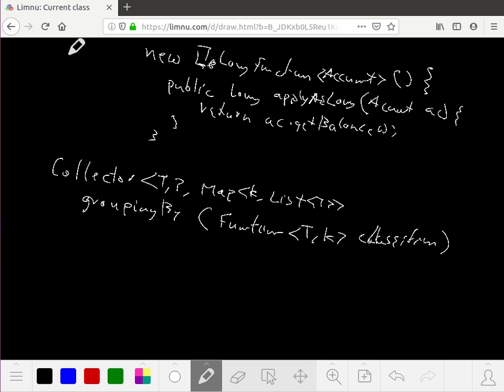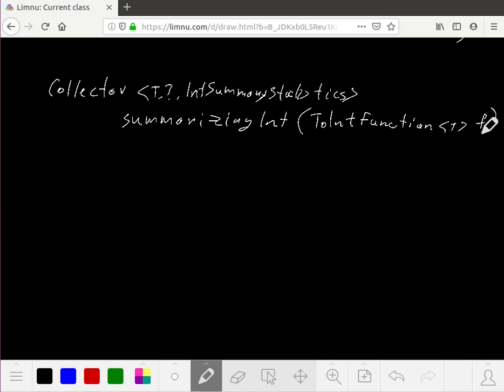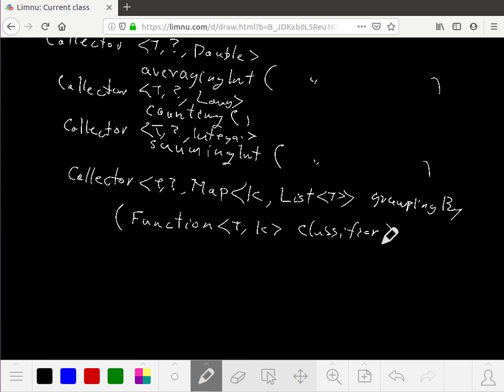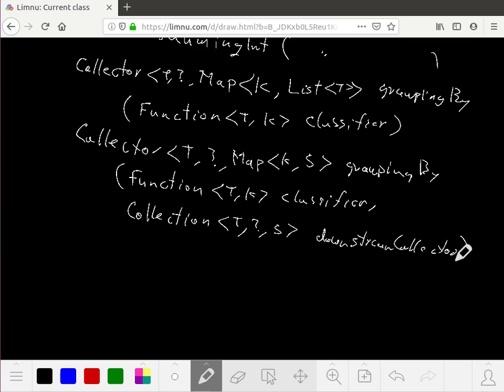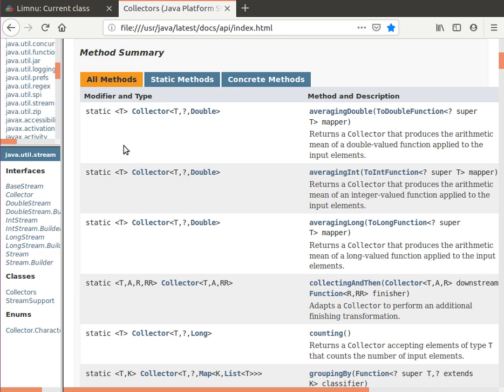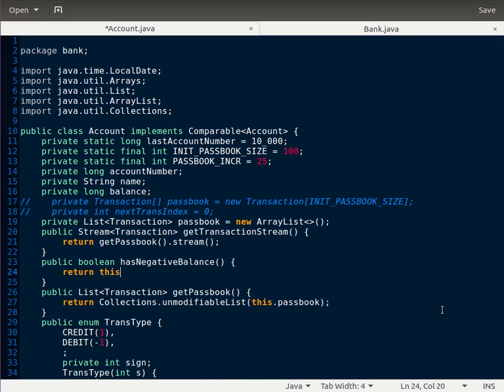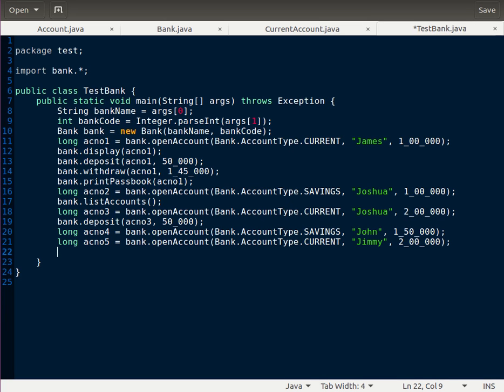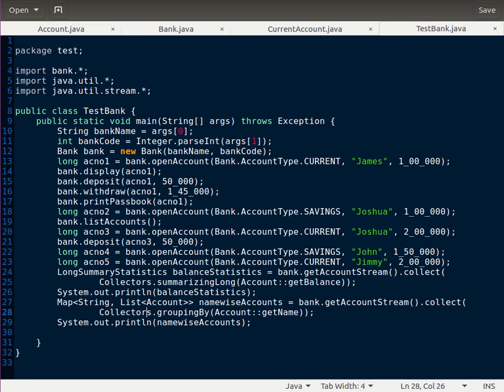Class of Java11 07 2019